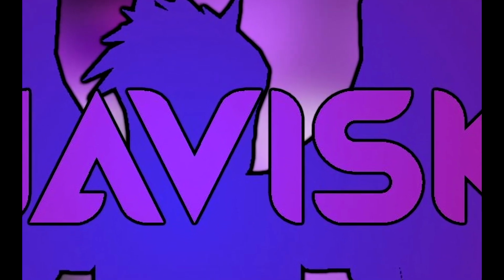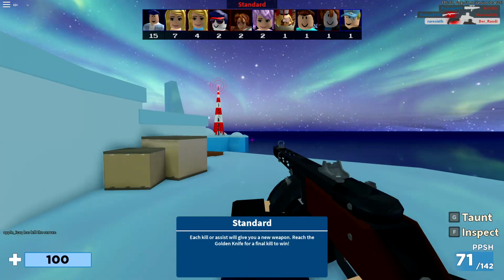Roblox Improve Game Performance [No Installation | Simple Tutorial]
Open me
Hello Guys and Welcome to another Episode on my Channel. In this episode we are Improving the performance of Roblox Games!
Hope you like the episode and see you in my next video.
Social Media Links
Roblox:
Ay amigos Don't forget to :) 👇
     👉Click on the little bell so you won't.
          miss anything 🔔
👉Don't forget to leave a comment ⌨